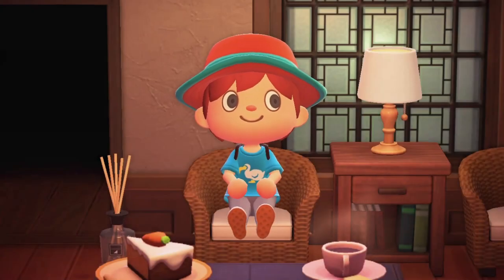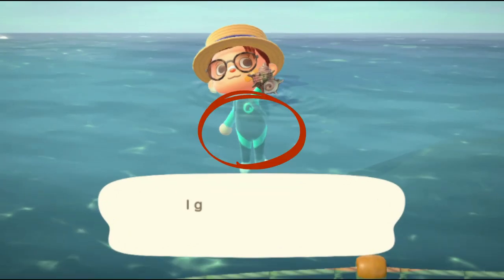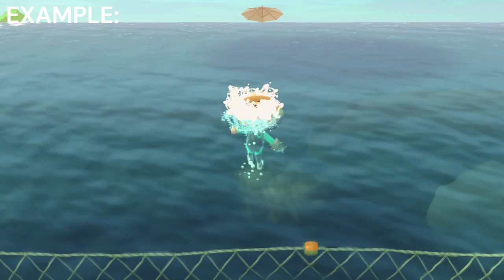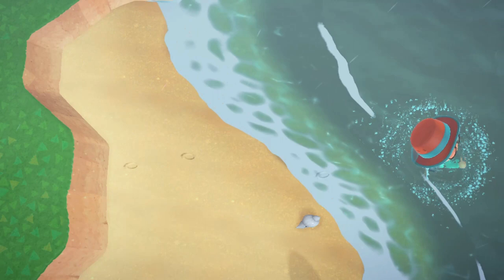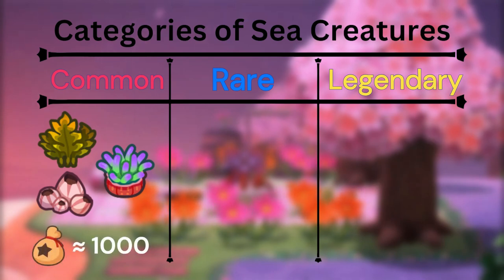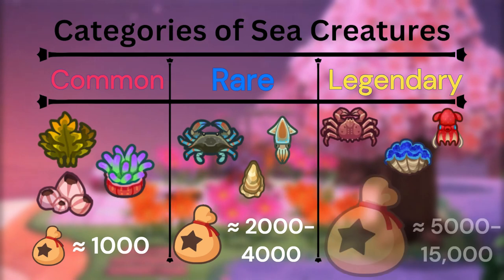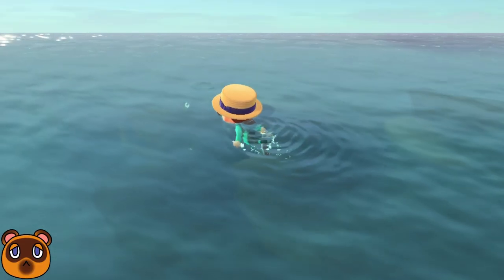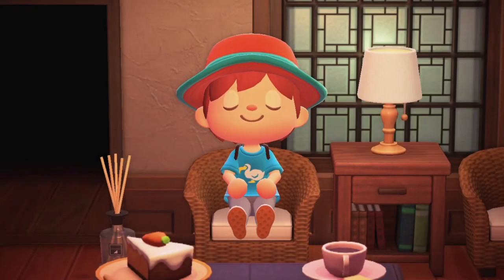The EASIEST Sea Creature Guide EVER | ACNH Sea Creatures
Hey! In this video, I'll be walking you through everything you need to know about the underwater realm of Animal Crossing: New Horizons (ACNH)! This is the third part (and possibly the last) of my Critterpedia Guide Series Playlist (which I'll link down below). I hope you enjoy (this took me a while to make because of my schedule)! See ya'll next time! Bye!